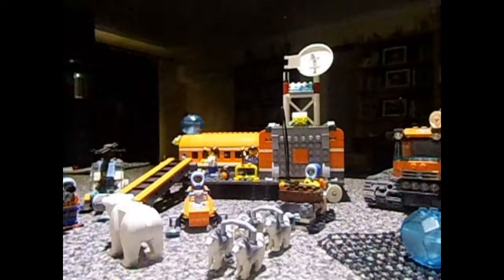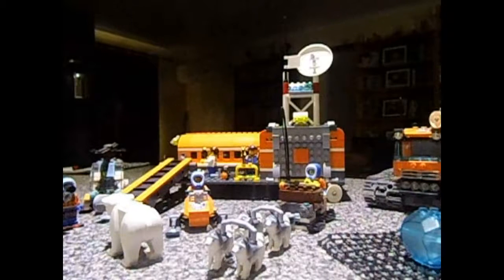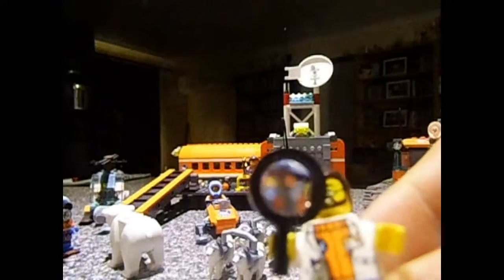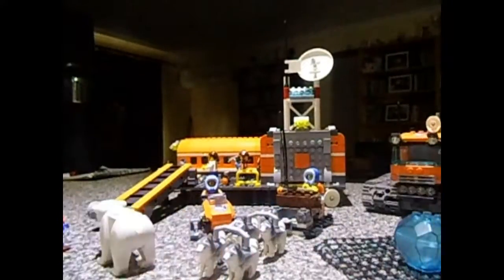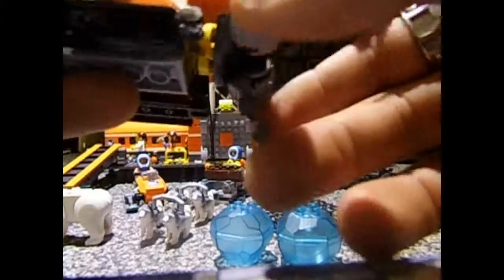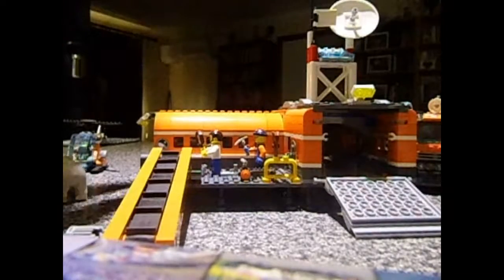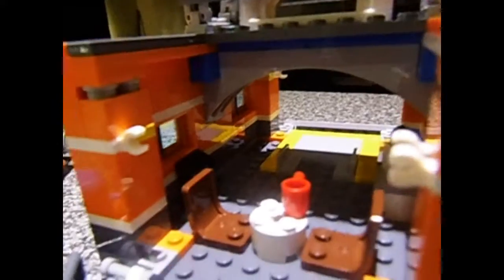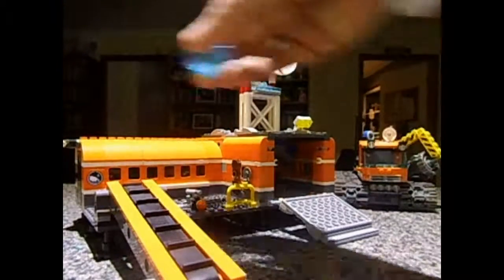Lego Review #17 Arctic Base Camp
Review of the lego city arctic base camp set